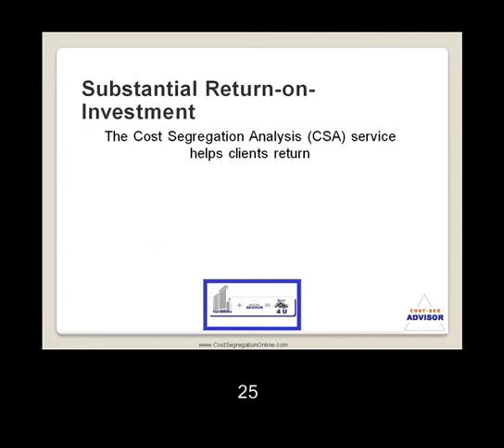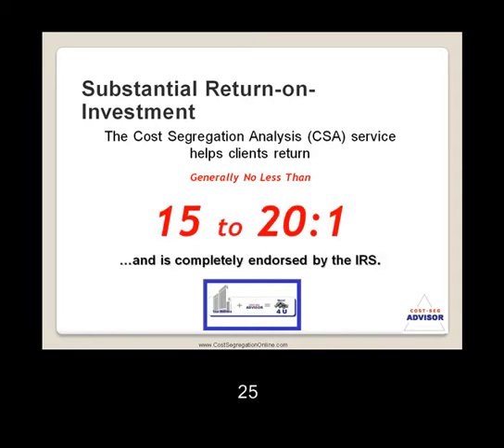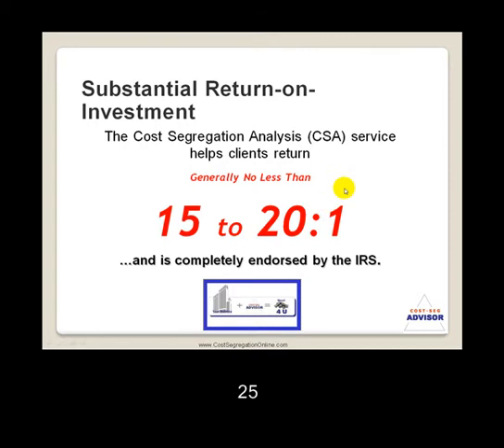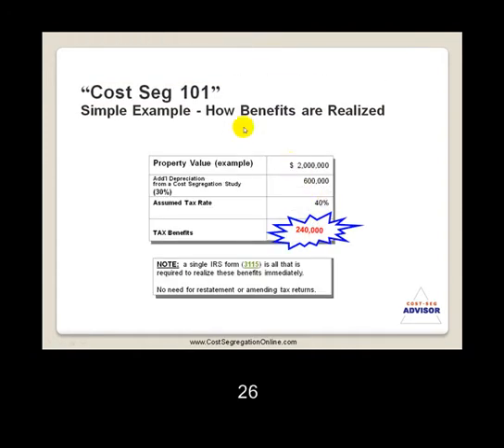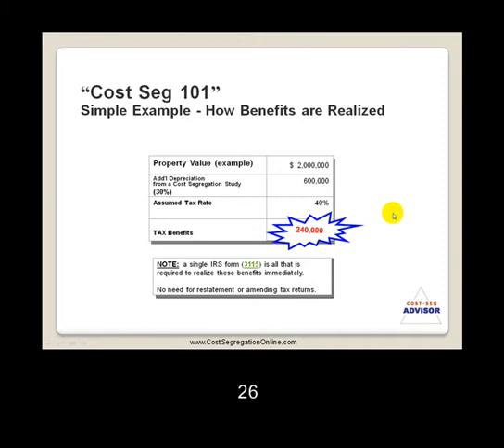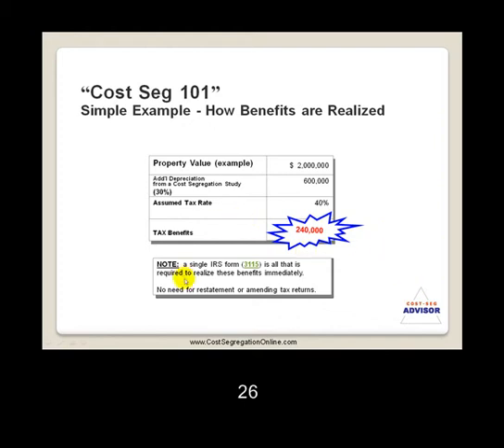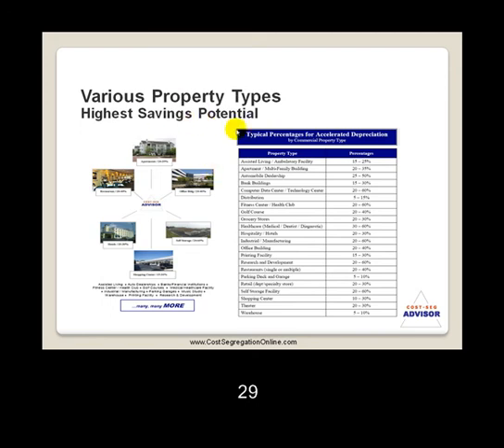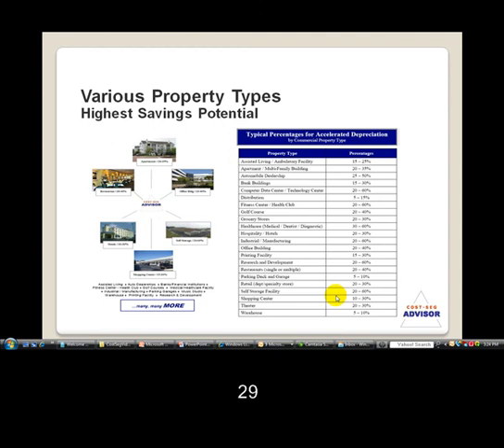(Cost Segregation Video 5- Try Us for FREE -- Learn About Tax Benefits Rightfully YOURS!! )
COST SEGREGATION ADVISOR was created to Educate, Inform, and Service commercial property owners, especially small and medium sized firms, so that they might realize the same real estate tax strategies afforded to large Commercial Property investors and Major Corporations for many years.